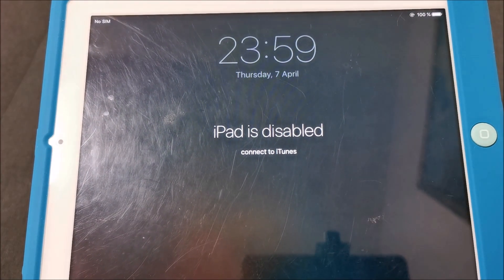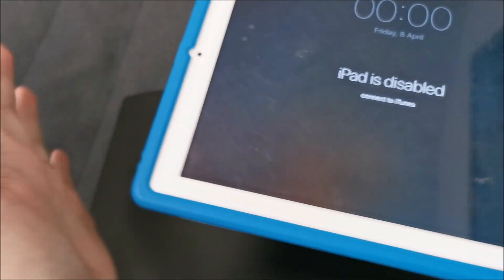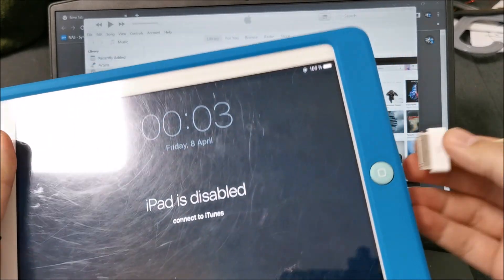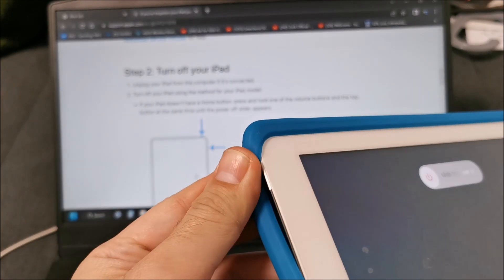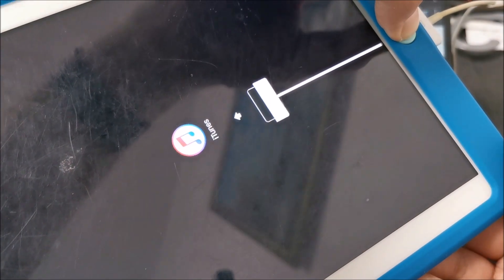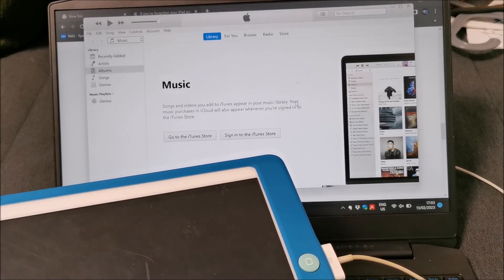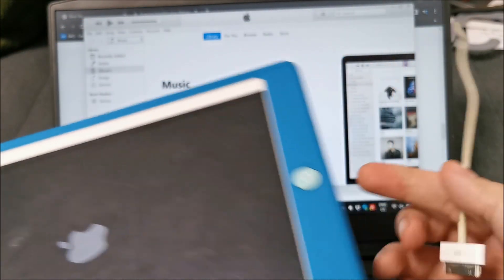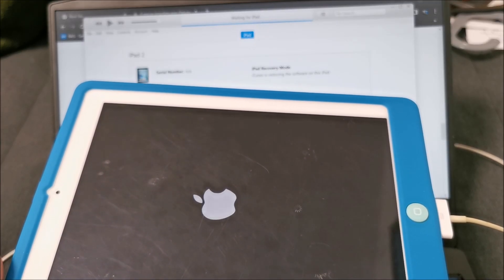📱 How to reset disabled iPad 2 if you forgot the password or entered a wrong one for too many times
This also fixes error: The iPad could not be updated. An unknown error occurred (4010)